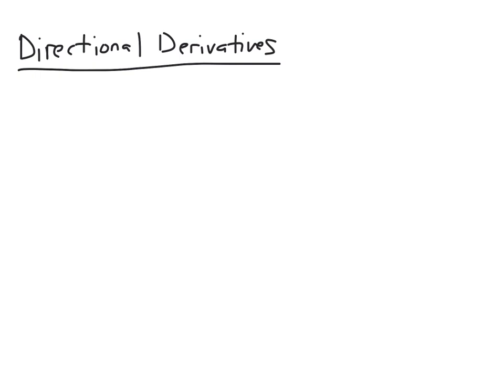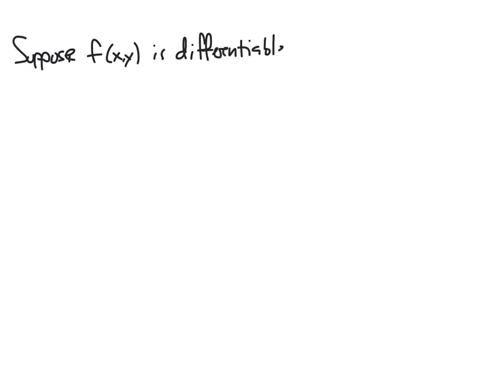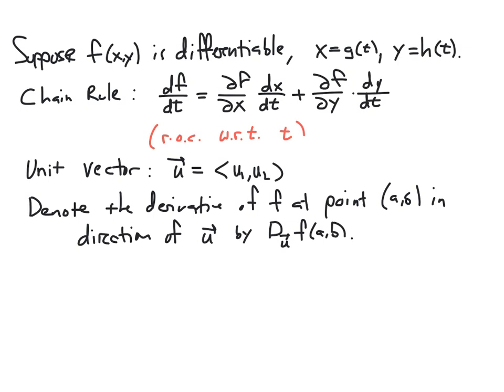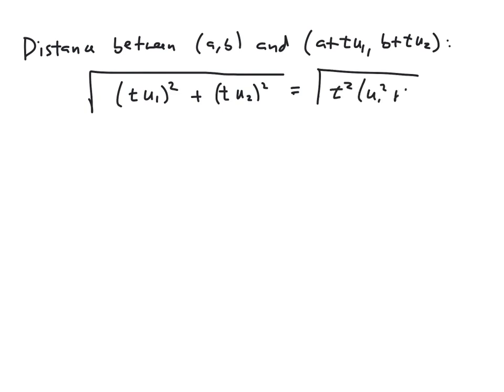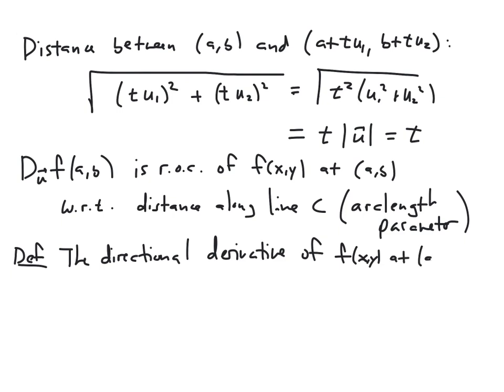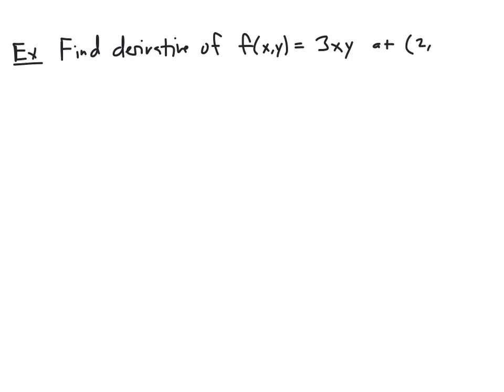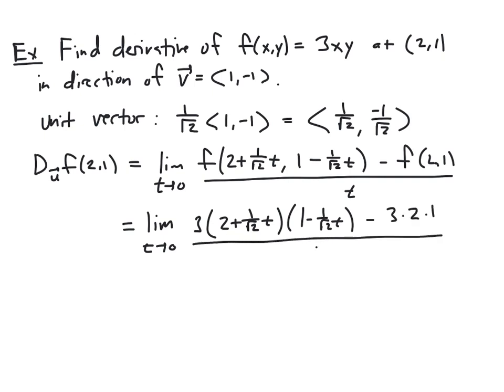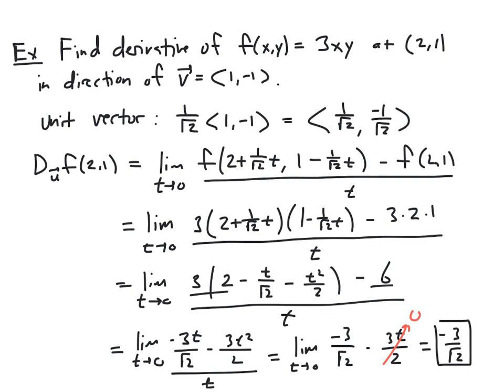Defining Directional Derivatives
Introduces the idea behind directional derivatives and defines them formally.